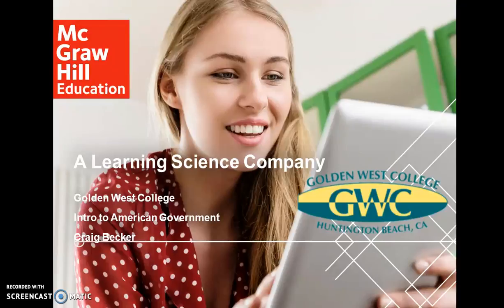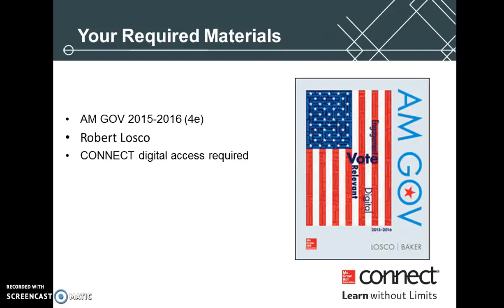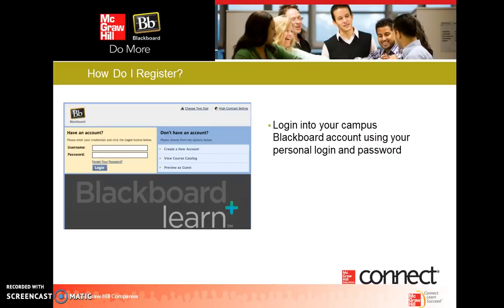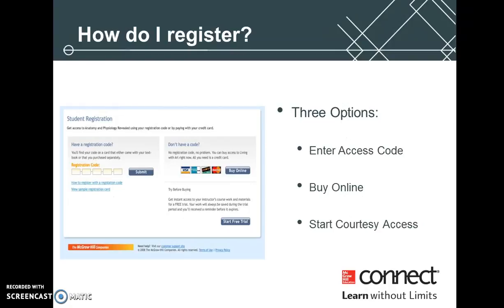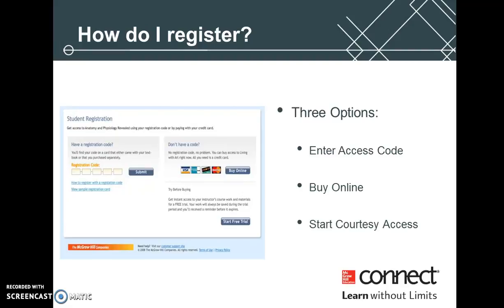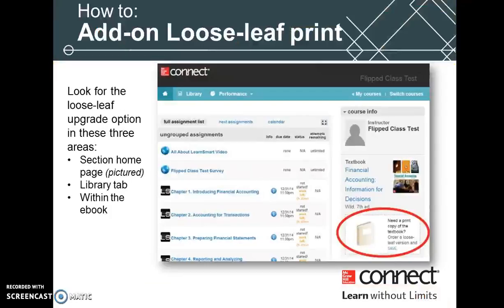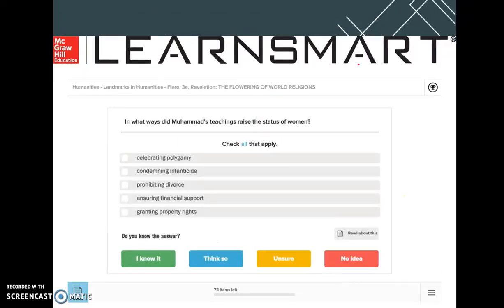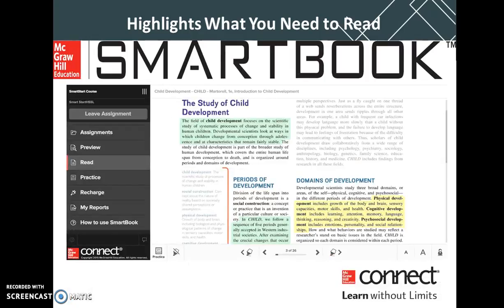GWC Losco GOVT Bb FDOC